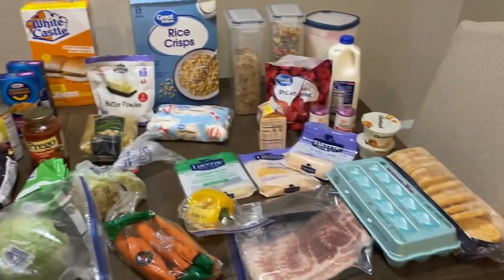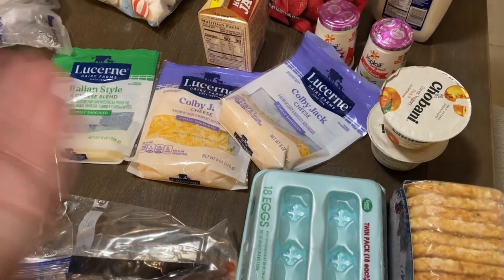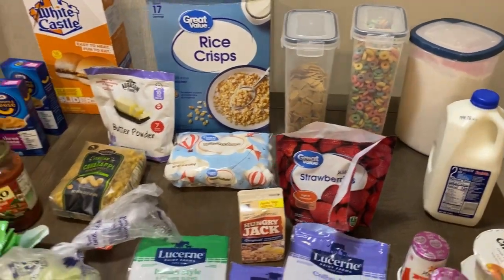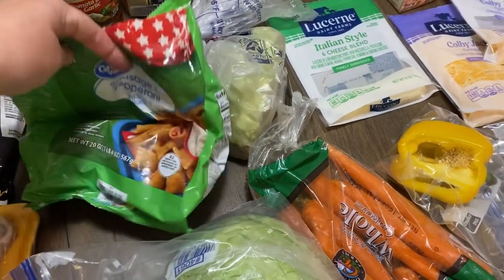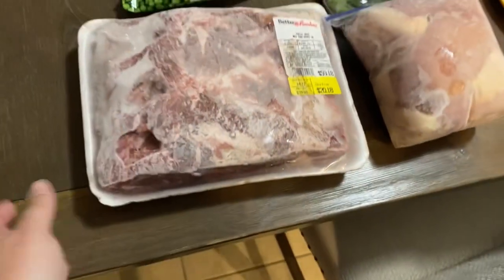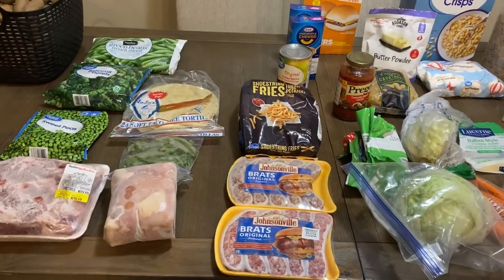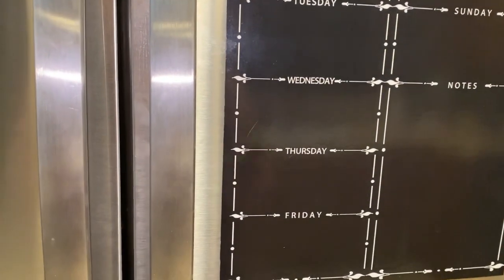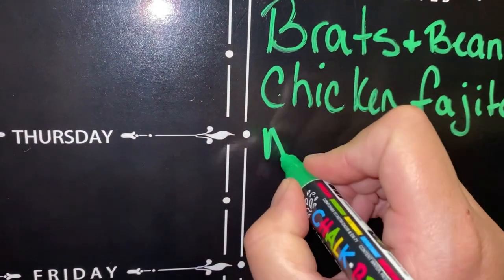Make a meal plan with me. Collab, Use it or lose it.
Hey guys! Today I’m doing a collab with Ivy and Tina! They are both amazing and I love watching there YouTube channels! I hope you will pop over and tell them I said hello!